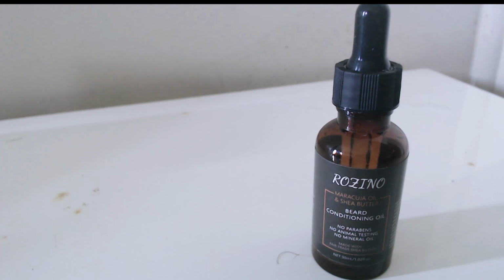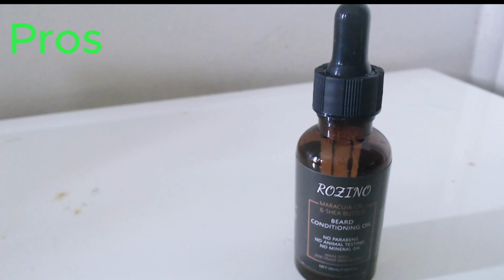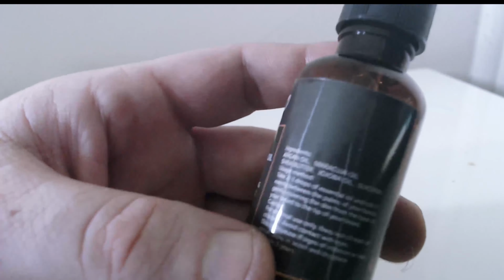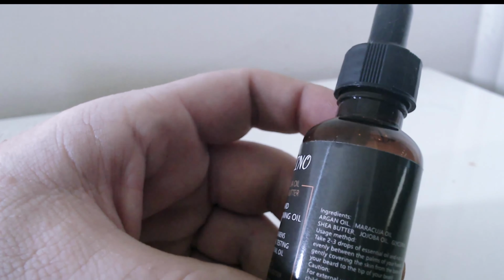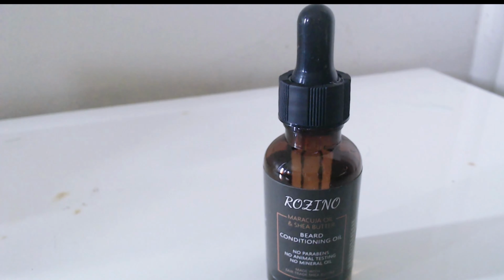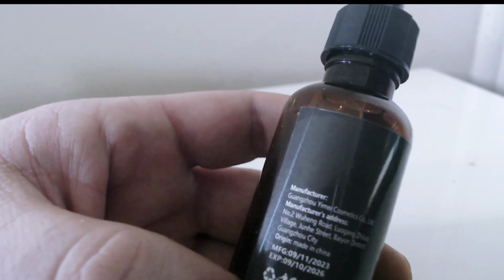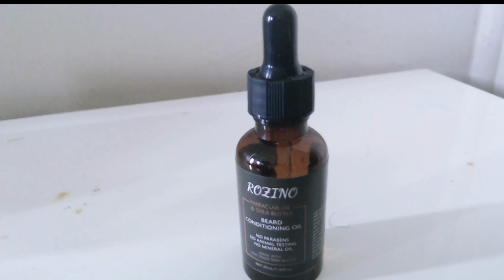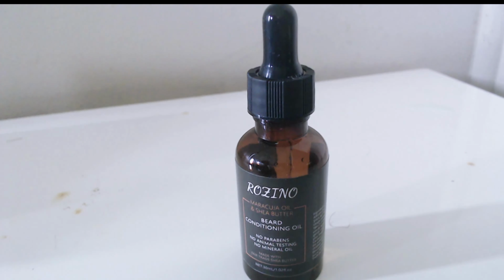TEMU PRODUCT REVIEW 5 ROZINO BEARD CONDITIONING OIL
In This Video i give a review on another TEMU PRODUCT REVIEW

Pc Specs
Operating System Microsoft Windows 11 Pro
AMD Ryzen 5700X 4.6ghz
Ram Corsair Vengence  32GB DDR 4 3600mhz
AsRock AMD RADEON RX 6600 Graphics Card
Cpu Cooler Thermaltake TOUGHAIR 510/Noctua D15
System Fans 6x BeQuiet Pure wings 2 120mm 1x Noctua 140mm 2x Antec 120mm
Headset Gigabyte Aorus H1 Gaming Headset
Be Quiet MCPRO2 M.2 Cooler
Samsung 980 SSD M.2
Samsung 980 Pro SSD M.2
LEXAR 790 M.2
Western Digital Green SSD 120GB